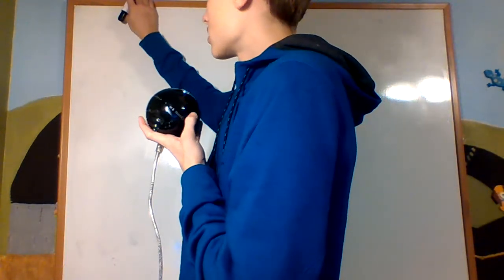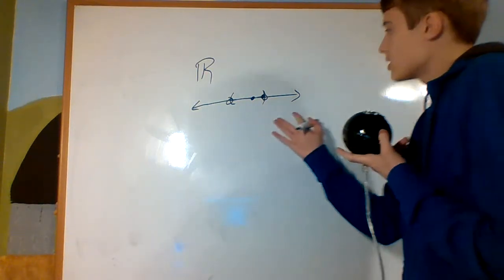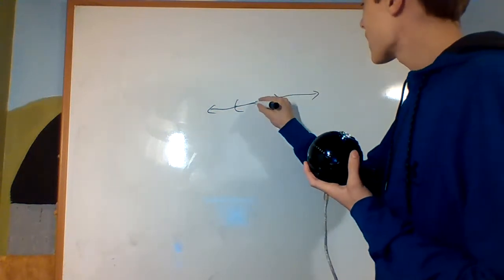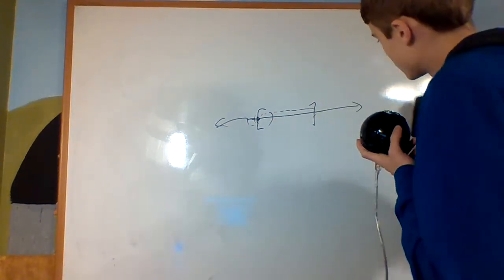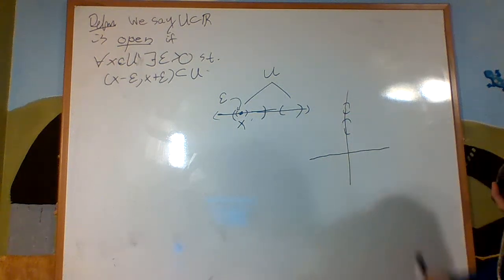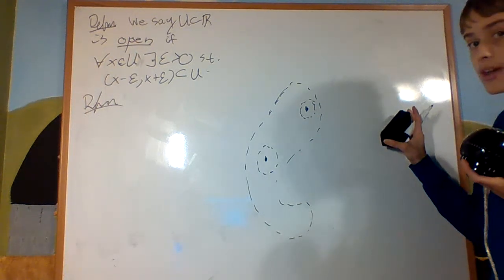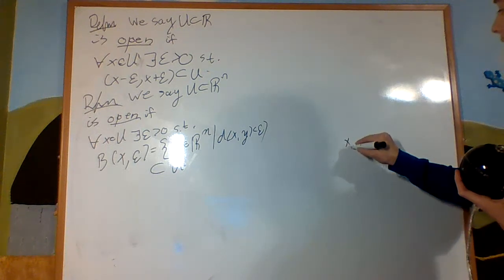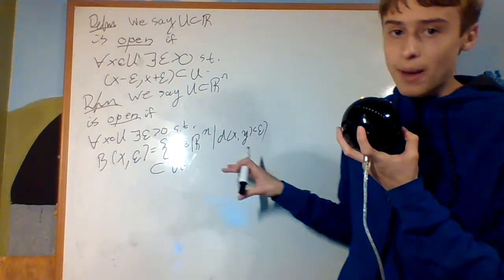Topology 1.1 : Open Sets of Reals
In this video, I give a definition of the open sets on the real numbers.